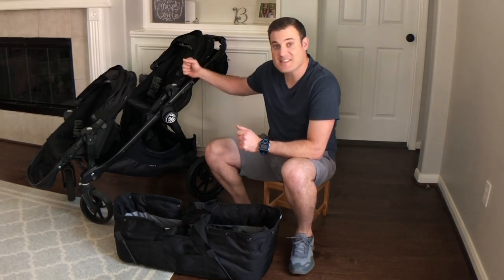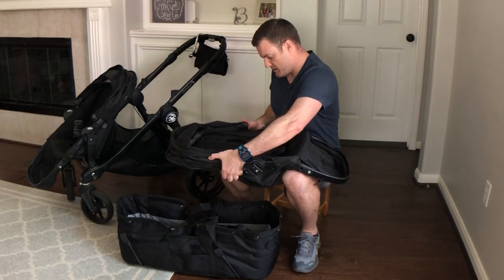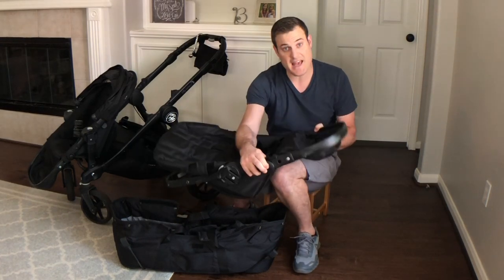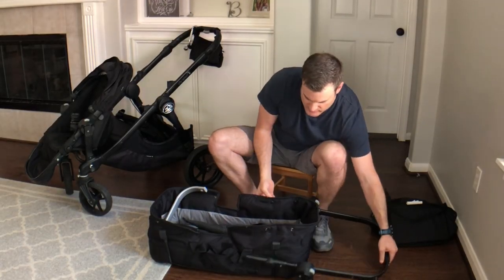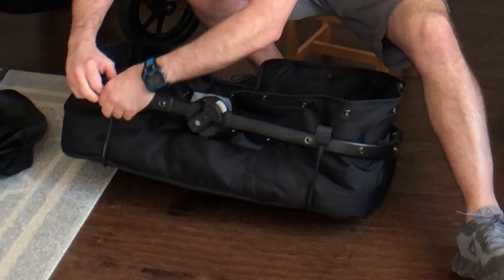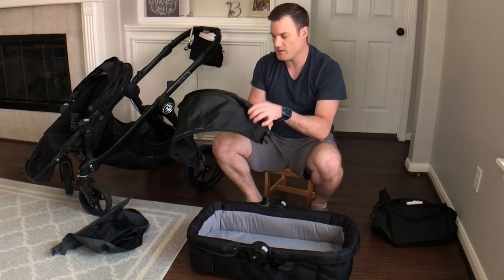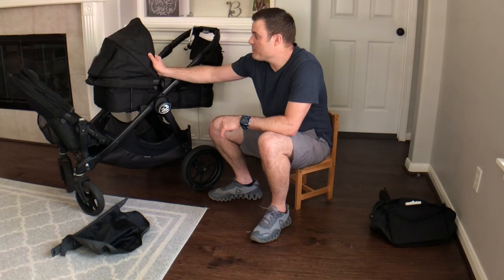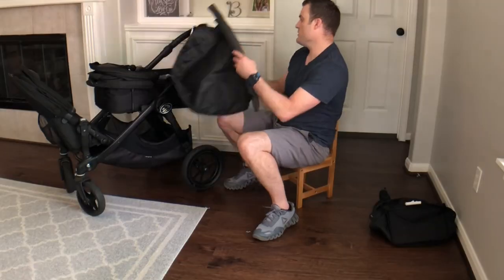CITY SELECT BASSINET ASSEMBLY| BABY JOGGER STROLLER / CITY SELECT DOUBLE STROLLER / QUICK TIP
This is a bonus "How To" video on assembling the City Select Baby Jogger Bassinet from the Second Seat. It's a simple 5 min video that walks you through the steps.

It isn’t always easy getting around with a newborn and two older kids, but with the City Select Baby Jogger Double Stroller it has made it much easier!  With many different seat configurations and options, the Bassinet seat has been the best in our book for carrying around a newborn.

Watch another video of ours to see how we use the bassinet with the City Select Baby Jogger Double Stroller and what other key accessories make this stroller worth it!

     (Copy & Paste into your browser)

If you are assembling this bassinet for your new baby/babies we would like to say, CONGRATULATIONS ON YOUR NEW ARRIVAL(s)!!!  My wife and I have 3 kids and we know how exciting it can be!
If you like this video and would like to see more of our quick tips as parents of 3, click SUBSCRIBE and check out our other baby related videos; we have a few!

Remember, be happy, have fun and enjoy the season of life that you’re in!

Product Links: (Products May or May not be exact items or matches, please research)
Baby Jogger City Select Stroller
Baby Jogger
Baby Jogger Deluxe Pram for City Select 2 Stroller -
Baby Jogger Glider Board
City Select Double Stroller Rain and Wind Cover
Baby Jogger City Select Single Child Tray
Skip Hop Universal Stroller Organizer
The Original Mommy Hook
Universal Cup Holder by Accmor, Stroller Cup Holder, Bike Cup Holder, Large Caliber Designed Cup Holder
Baby Jogger Maxi-COSI/Cybex Car Seat Adapters for City Select and City Select LUX Strollers, Black

Thank you Amazon!